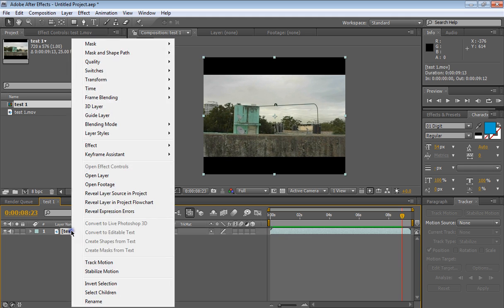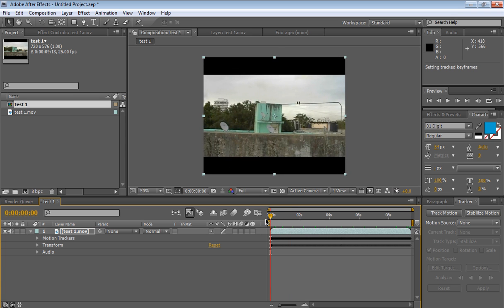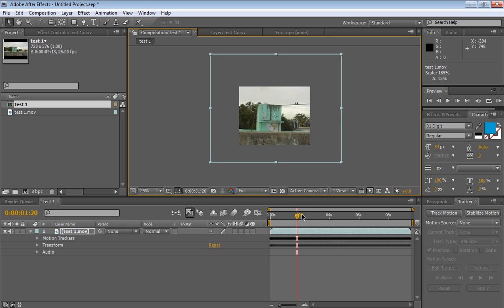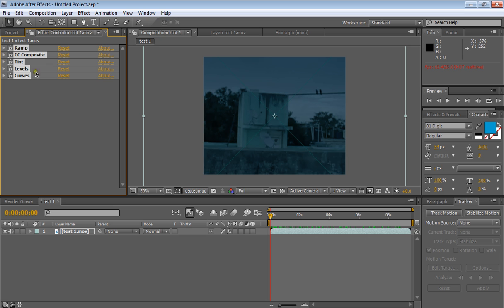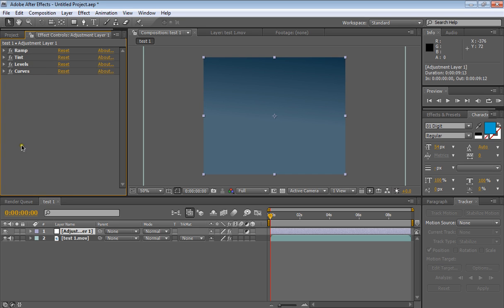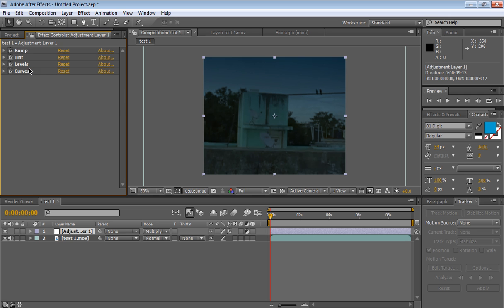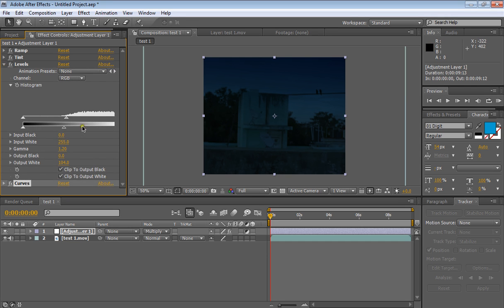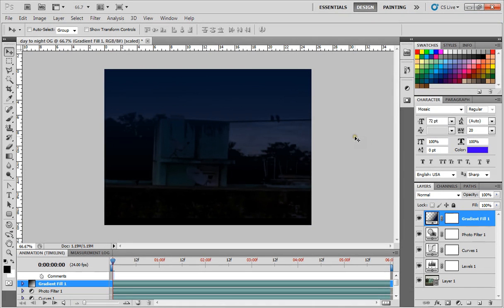Day for Night Tutorial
Hey guys this is my first tutorial for the Day for night shot I did. Hope this helps. Also give feedback on how my first tutorial was will help me alot too.

Things explained are : Planning a shot for day for night, Stabilizing a dolly shot, using other ways to get a day for night shot.